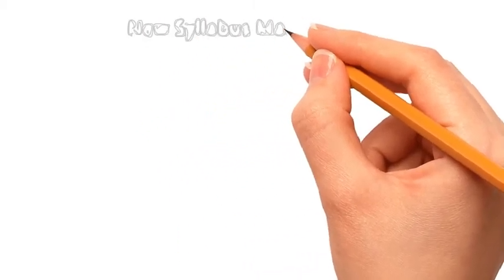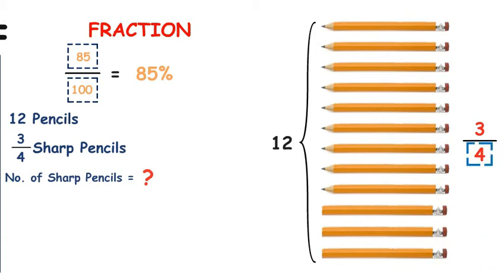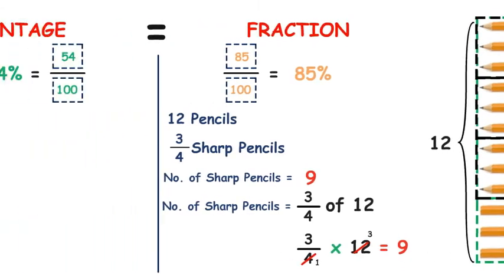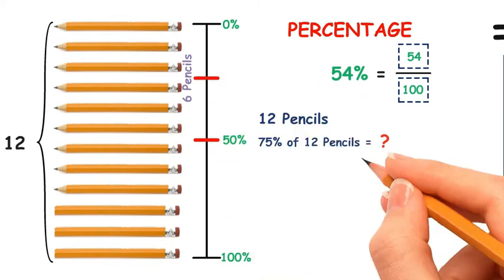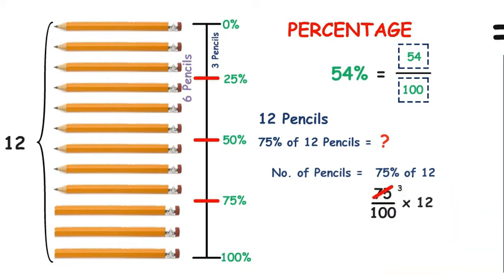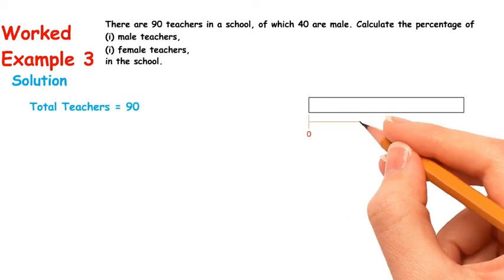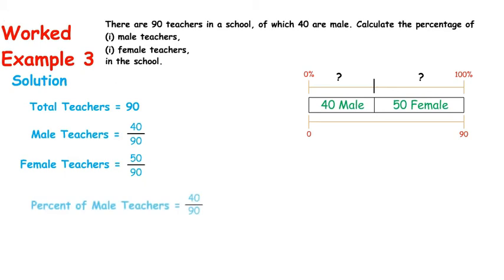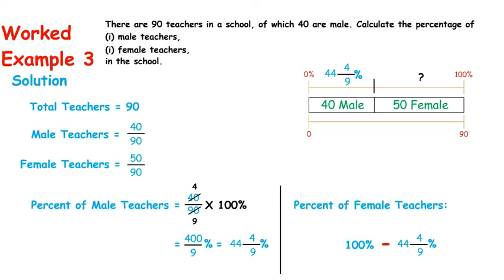Chapter 8 | Expressing One Quantity as a Percentage of Another | Worked Example 3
New Syllabus Mathematics Book 1 (Chapter 8)